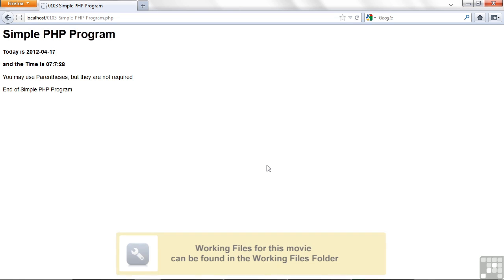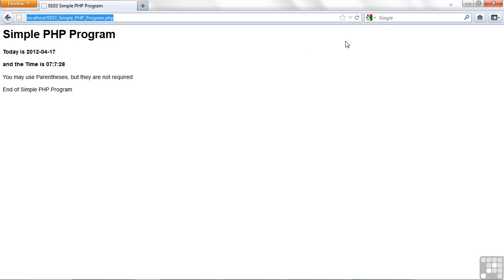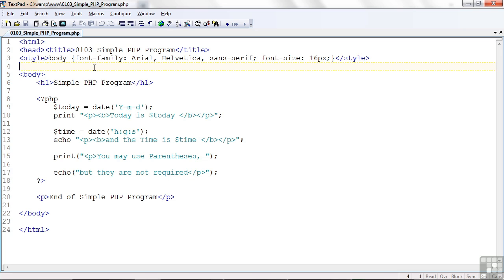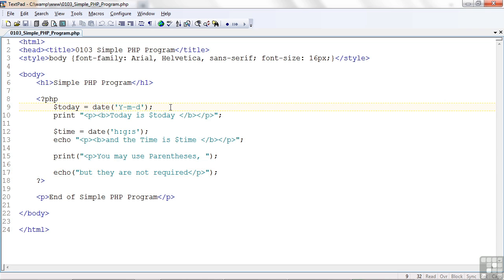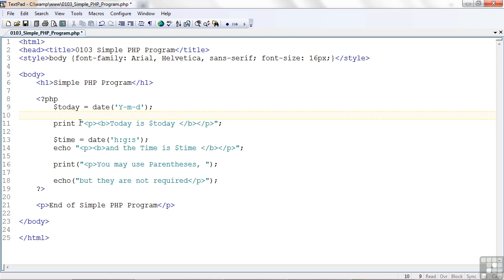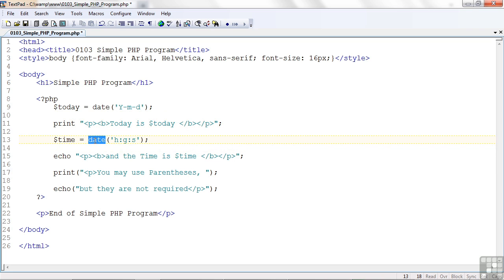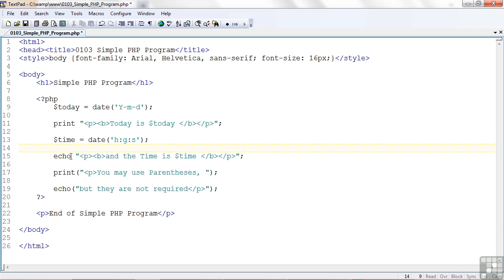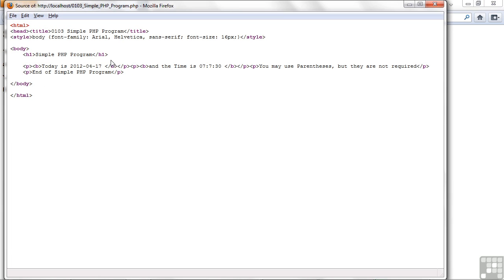Simple PHP Program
In this Video you can Learn About Simple PHP Program